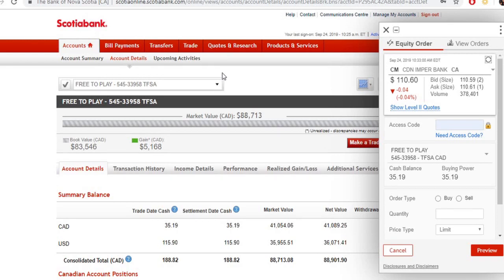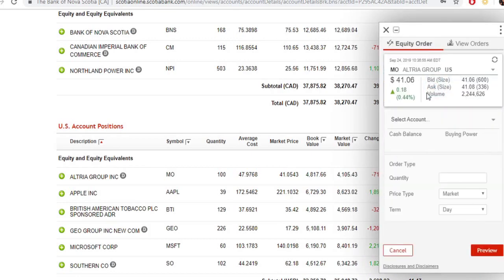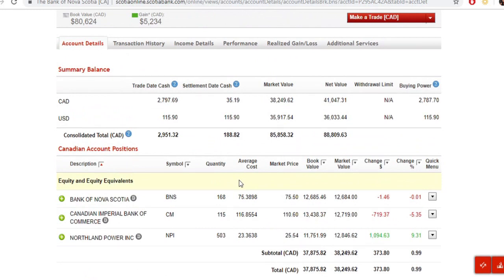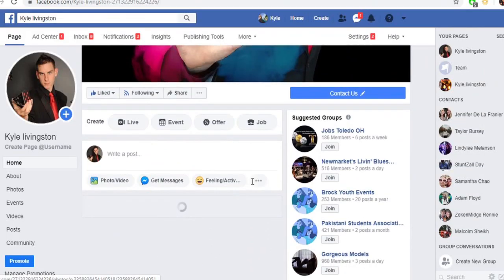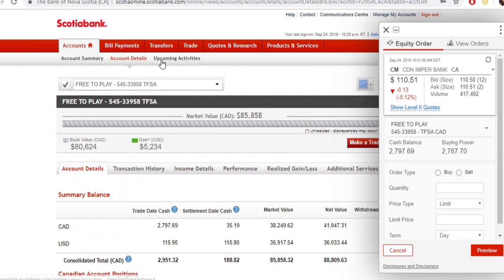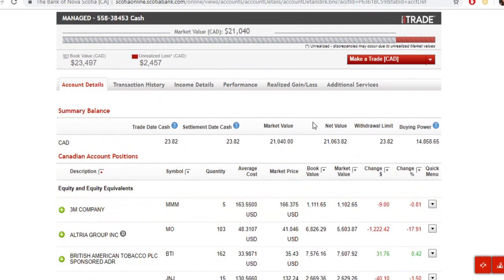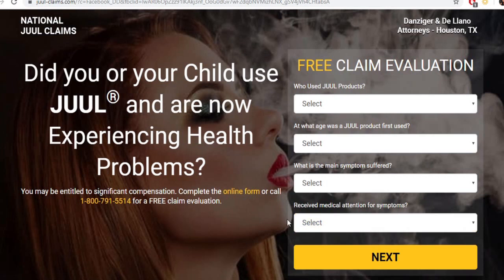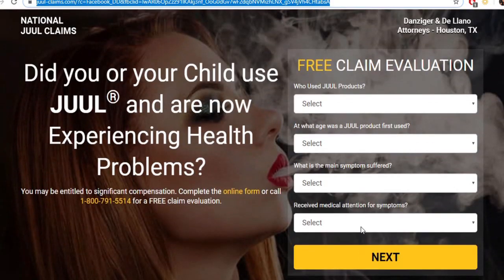Canadian Imperial Bank Stock - SOLD 25 Shares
Leveraged down $2700 in my Canadian bank stock to purchase more MO Altria group as I see great value but still have to wait to do currency conversion!!

This is a reminder I am not a financial advisor, all the videos on my youtube channel are for entertainment purposes as I can not legally advise you on investments I am here to document my own journey!

Stock clips provided free by FreeStockVids.com.